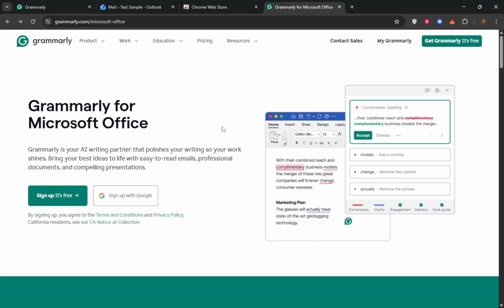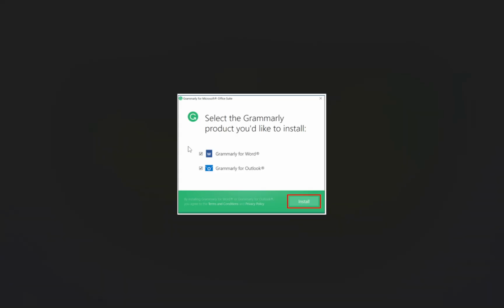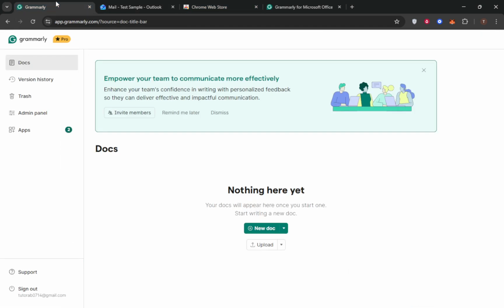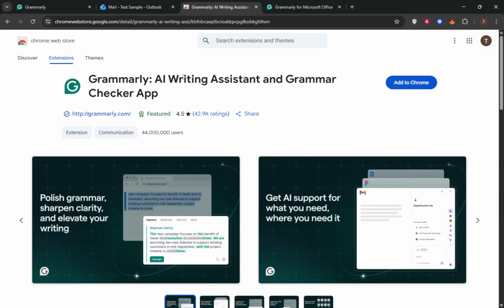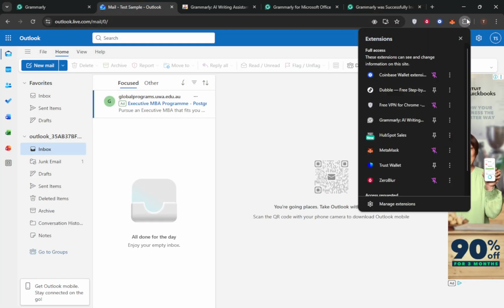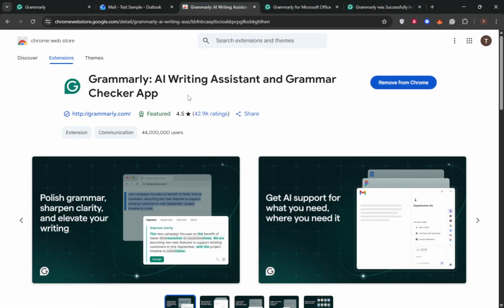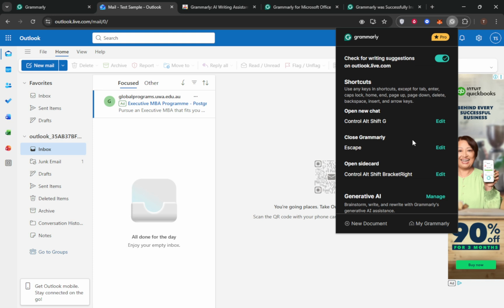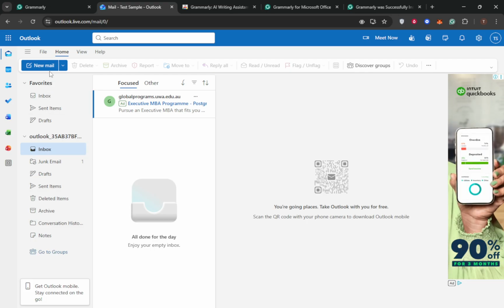How to Add Grammarly to Outlook [2026 Guide]